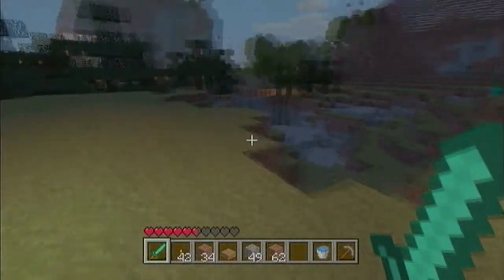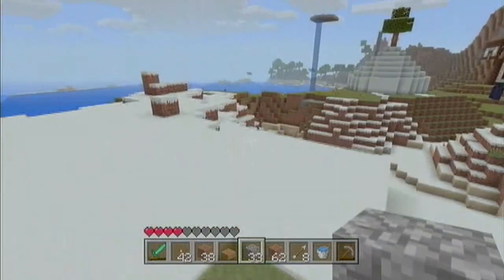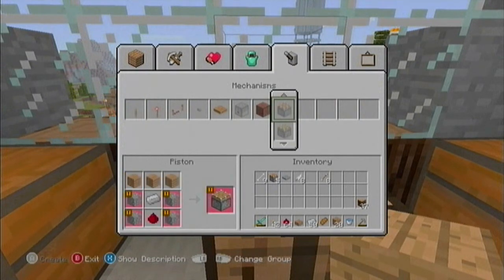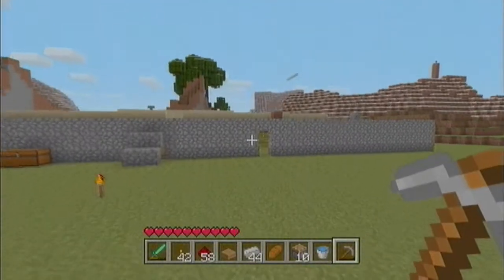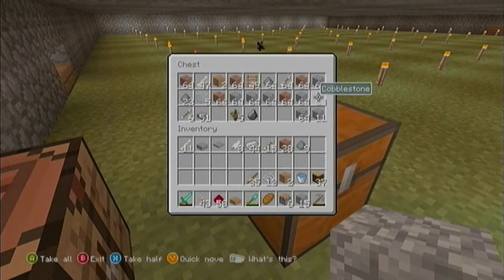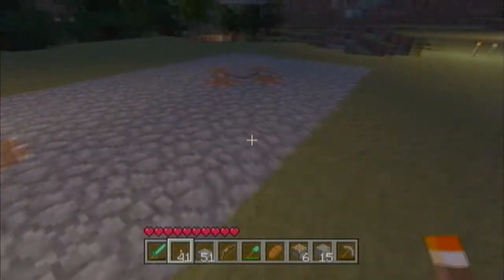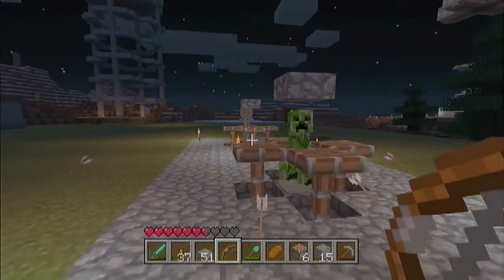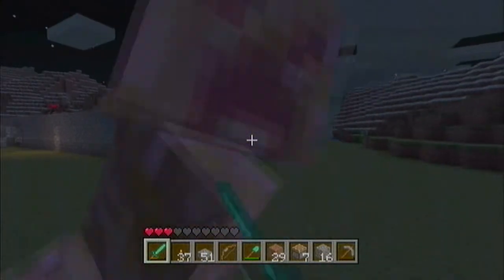♦Minecraft Xbox Adventure - #52 !!! CREEPER TRAPPING "ATTEMPTS" !!! (lets play/live commentary)